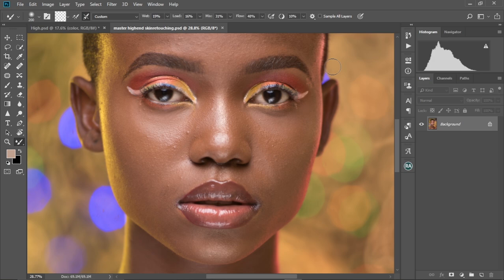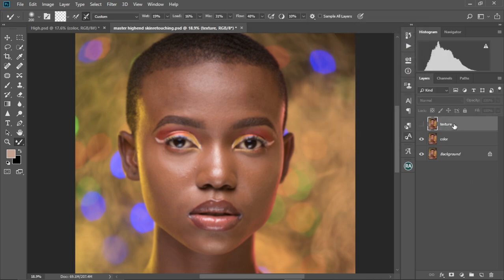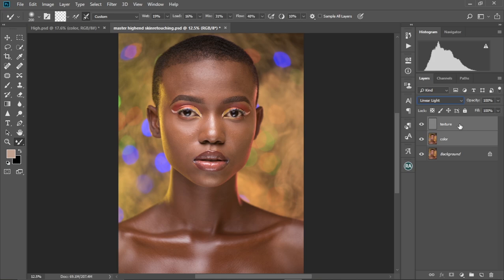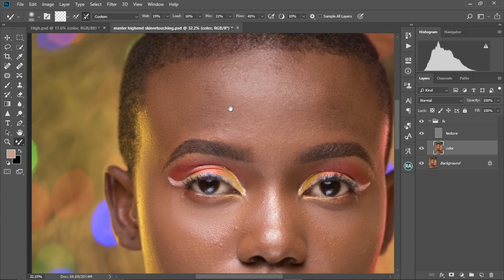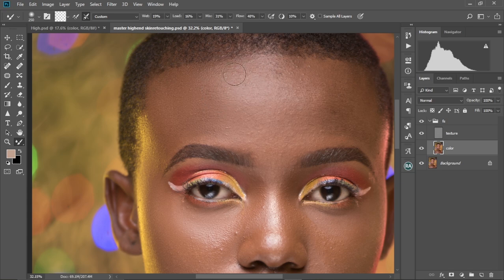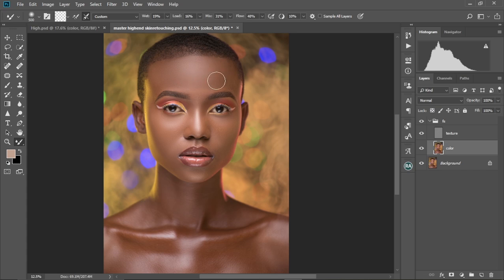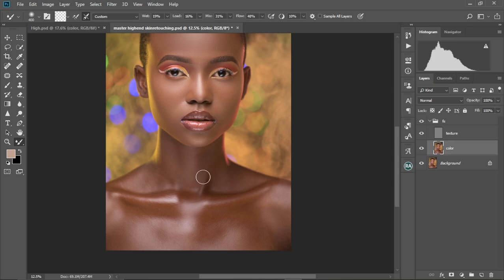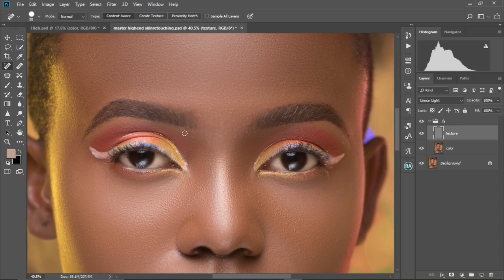The Shocking Power of Frequency Separation in High-End Skin Retouching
Discover the ultimate technique for achieving flawless results in high-end skin retouching! In this tutorial, we dive deep into the frequency separation method to show you how to create natural-looking, professionally edited portraits. Learn the secrets of professional Photoshop retouching, master skin smoothing techniques, and tackle blemish removal with ease. This Photoshop skin editing tutorial is perfect for those looking to refine their high-end portrait editing skills and elevate their Photoshop retouching workflow. Don’t miss out on these game-changing natural retouching techniques!

DOWNLOADS;
1. FULL RETOUCHING PACKAGE ACTIONS AND MORE
2. TEETH AND EYE WHITENING ACTION
5. 30 SNOOT EFFECT OVERLAYS
6. LIGHTROOM AND CAMERA RAW PRESET
8. MUTED GREEN & ORANGE PRESET & LUT FOR COLOR GRADING
9. 20 GRUNGE TEXTURED BACKGROUNDS